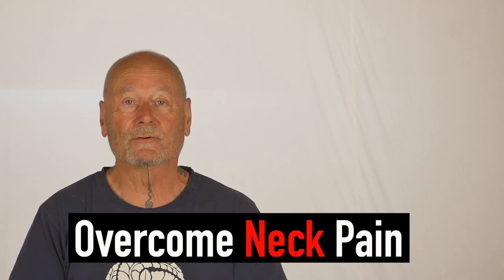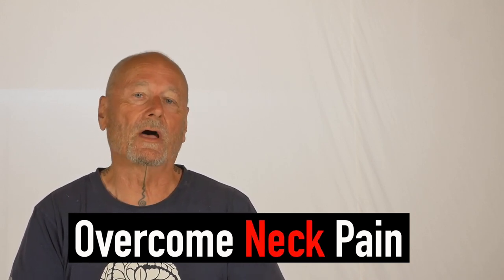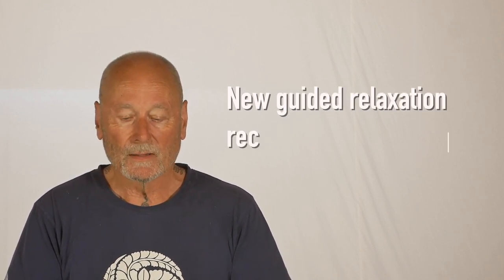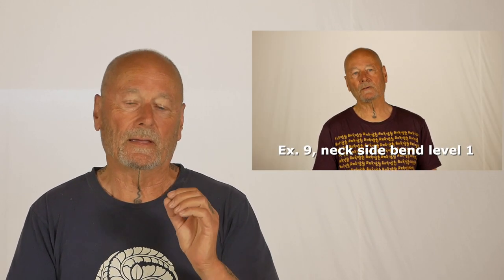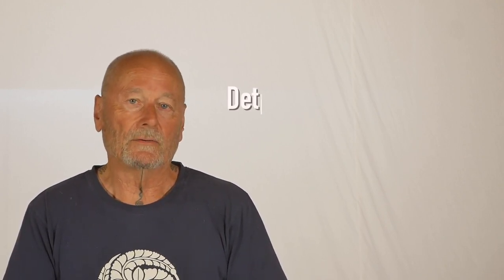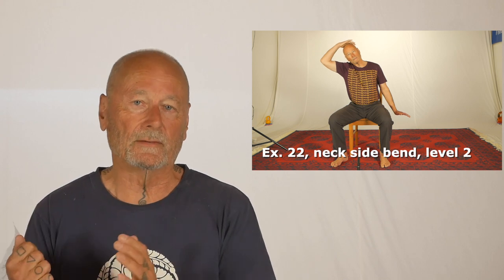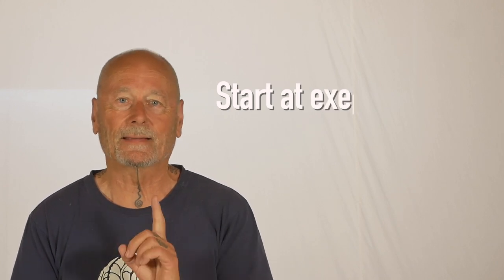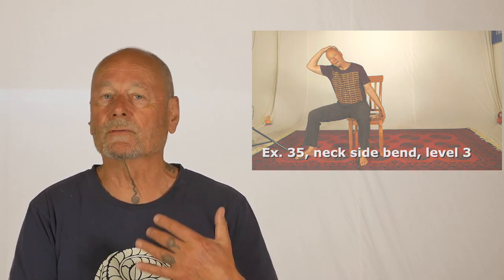New course available – Overcome Neck Pain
for a full course description.

😻 Special launch price AUD $79 availability extended until New Year's Day 😻

Learn the gentle stretching and relaxation exercises that will bring your body back into balance — and be pain free.

☯️ Most recurring neck pain is caused by muscular imbalances and daily life habits.
☯️ Specific easy-to-learn stretching exercises can dramatically reduce pain while increasing mobility.
☯️ Adding the relaxation recording exercises supercharges the effects of the stretching.

You will learn:

✅ How to identify, then re-balance the muscles that are causing you so much discomfort.
✅ How to relax deeply, and how to embody this in daily life.
✅ How to alleviate pain, stiffness and improve movement.
✅ How to feel and understand the signals your body is sending you.

Comes with three new deep relaxation audio recordings, tailor-made to help you overcome neck pain!